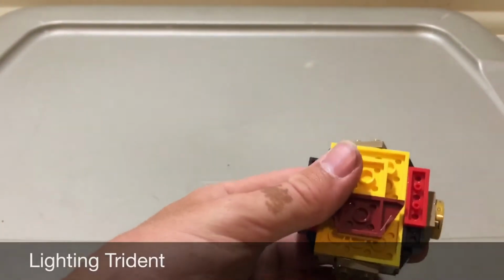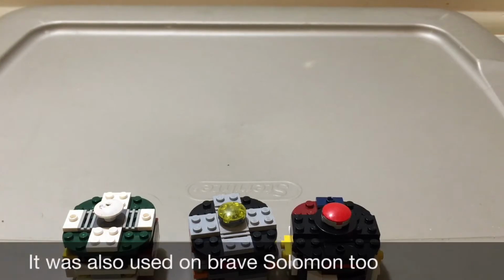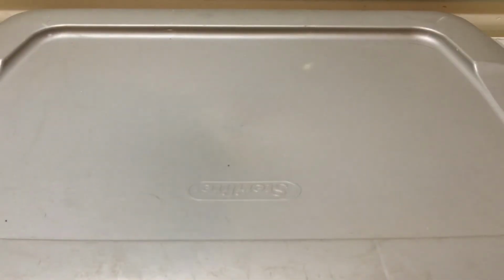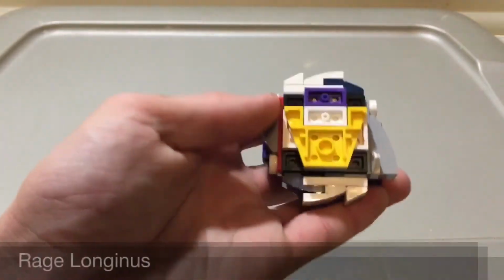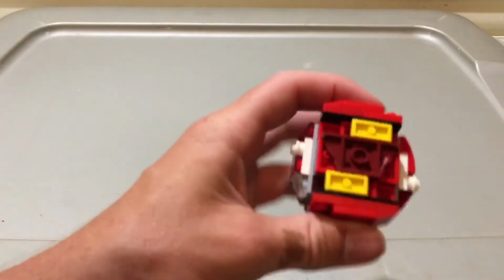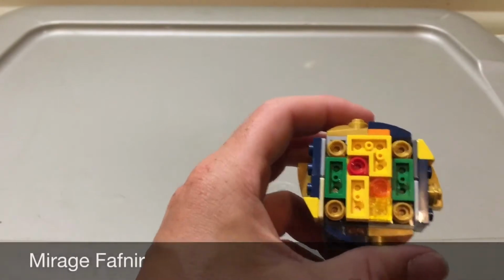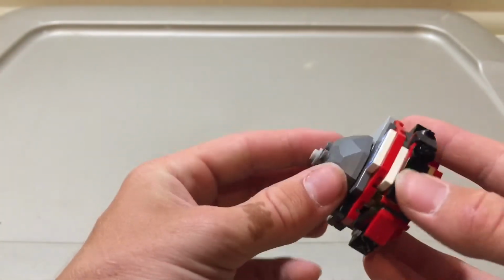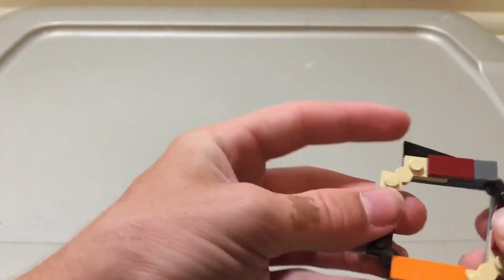All My Surge / Sparking Lego Beyblades {July 26, 2020}